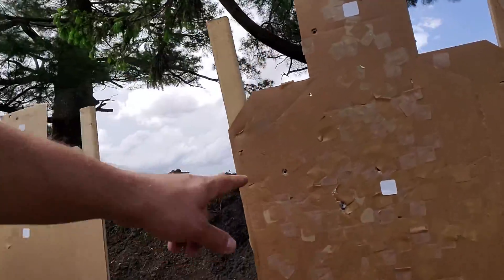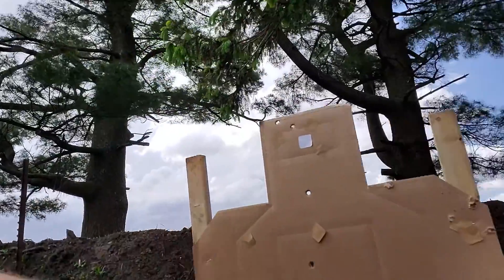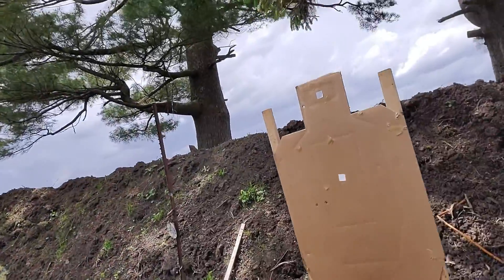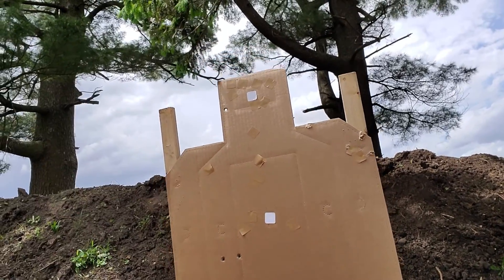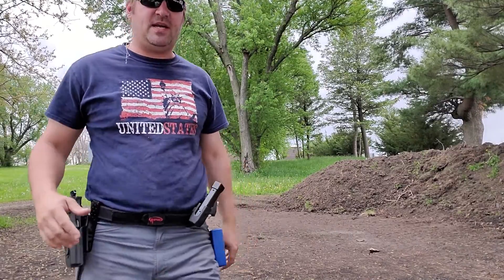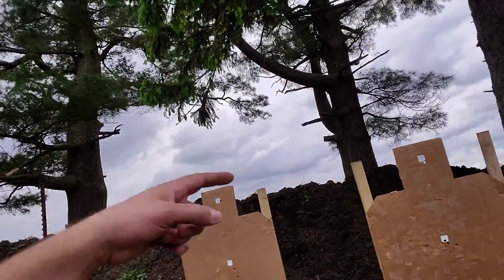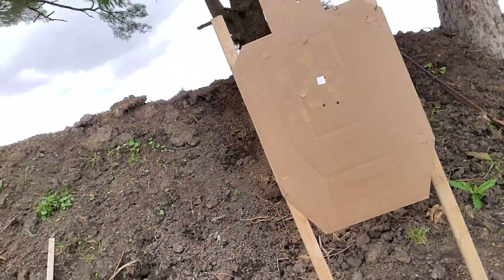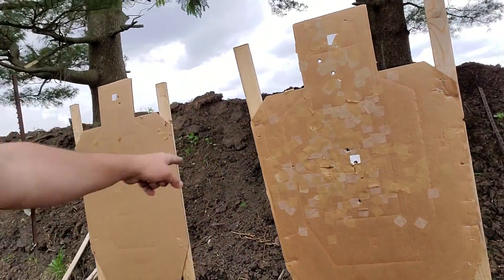May 2020 Shooting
Training for USPSA in May 2020